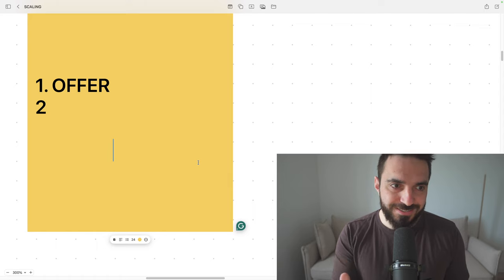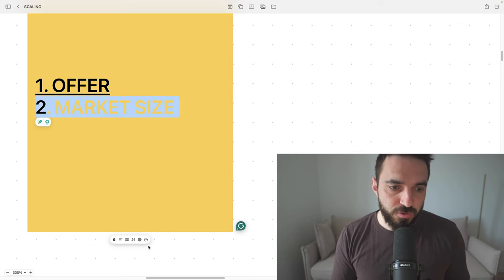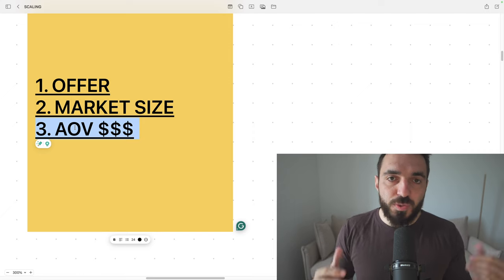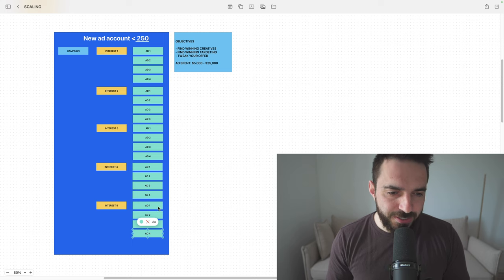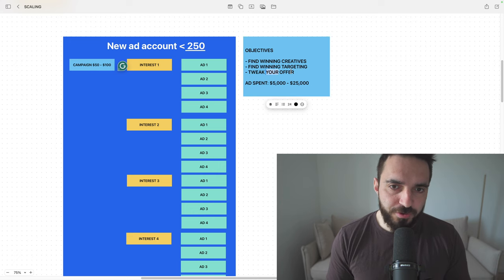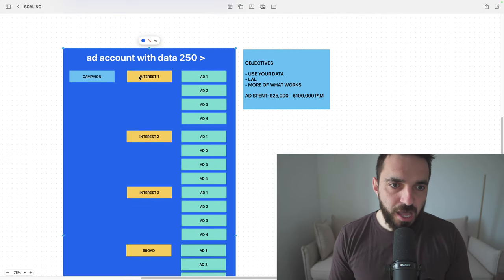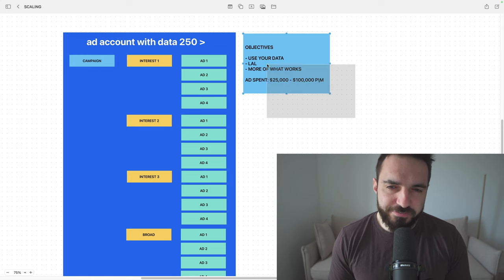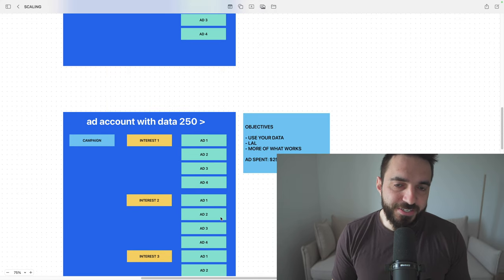Scaling Facebook Ads $1000 Day